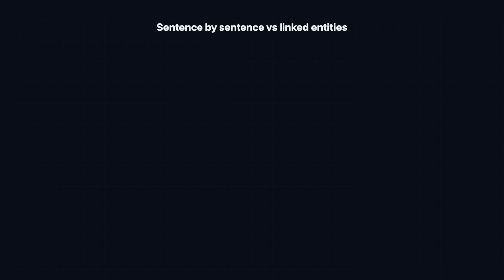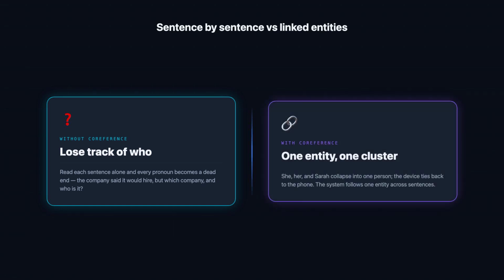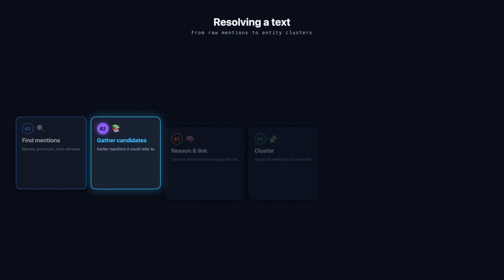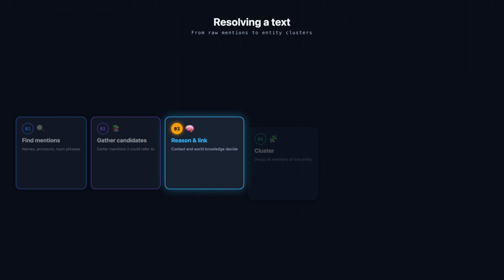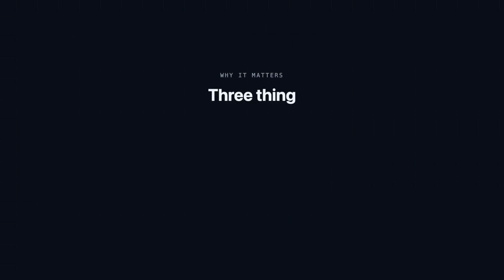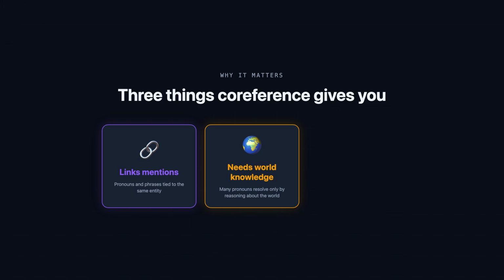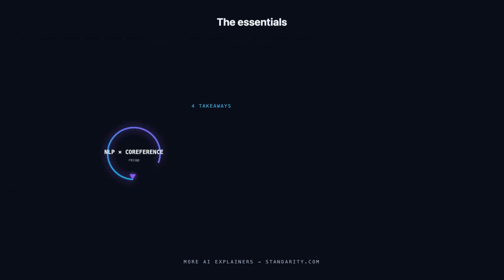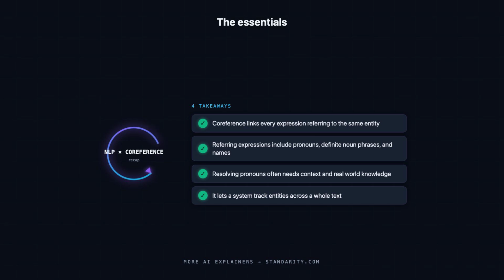What is Coreference Resolution?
Coreference resolution figures out which words refer to the same thing — linking she or the company back to who or what they mean — so machines track entities across a text.

Read this line. Sarah dropped her phone because she was distracted, and the device shattered. You effortlessly know that her and she both mean Sarah, and that the device is that same phone. A machine does not, unless we teach it. Coreference resolution is the task of finding every expression in a text that points to the same real-world thing and linking them together. Today we're breaking down how it works and why real understanding depends on it.

Instructor: Standarity